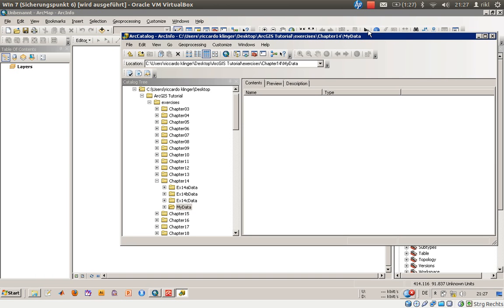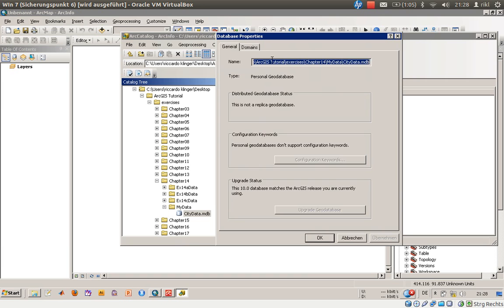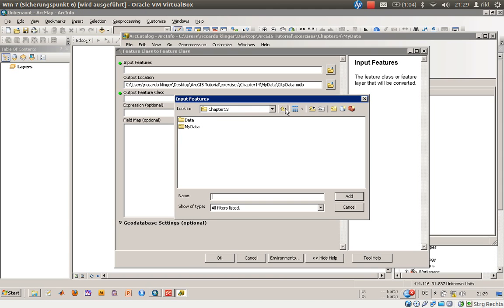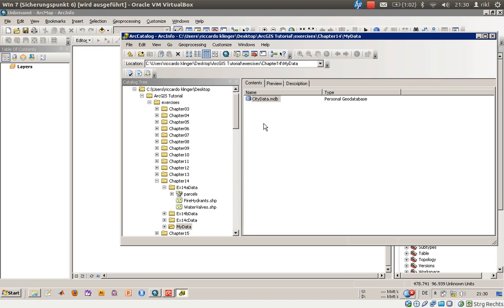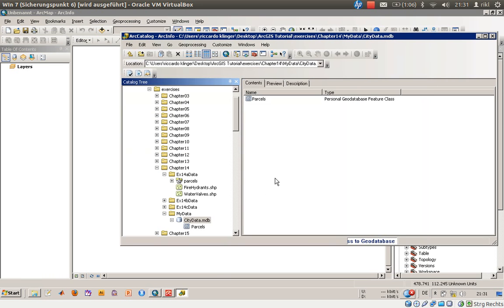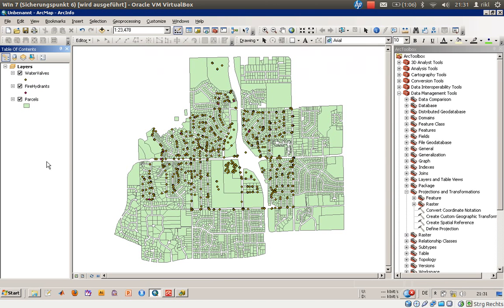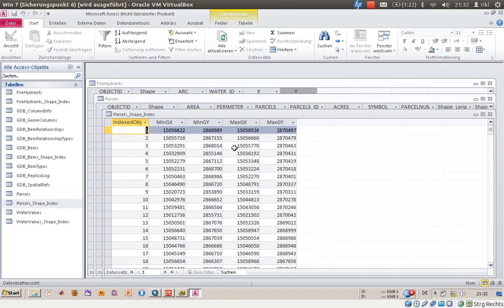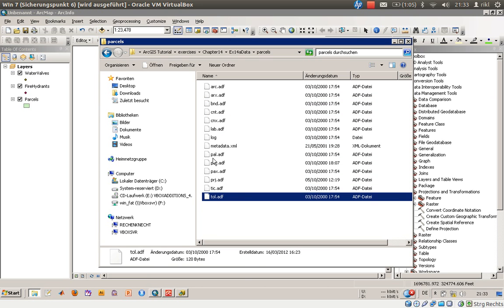ArcGIS Desktop: create personal geotatabases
to store shape files and coverages locally only in a folder is not useful if you would like to administrate your data and stay in control over your geodata!!! so use geodatabases. I'll show you how!